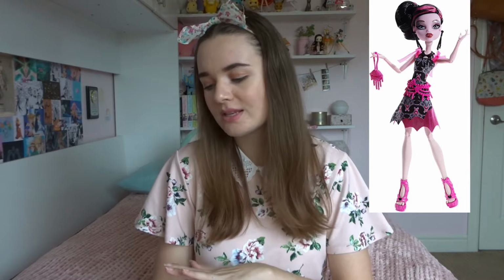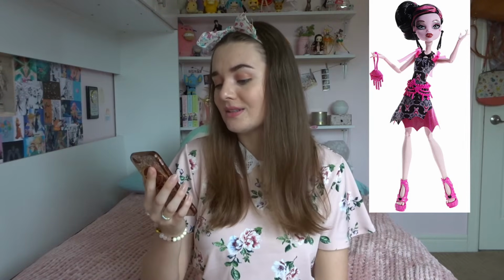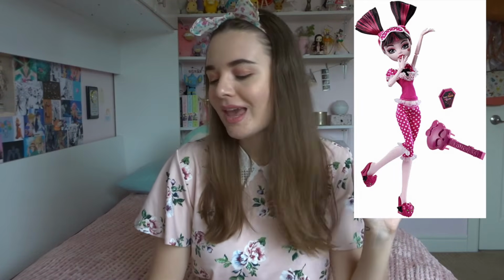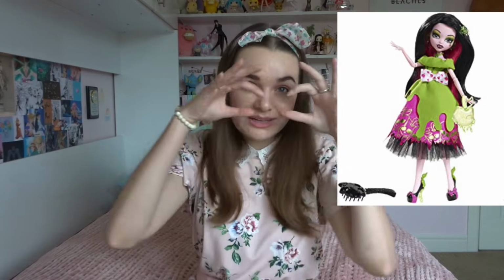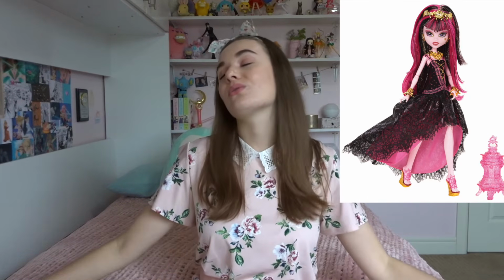Ranking Monster High Dolls- DRACULAURA - Episode 2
Here's the second episode of my brand new series ranking all the monster high dolls! Today we're talking about everybody's favourite vampire, Draculaura!